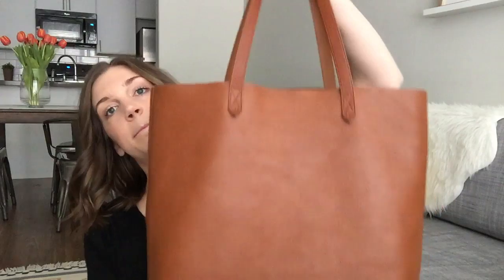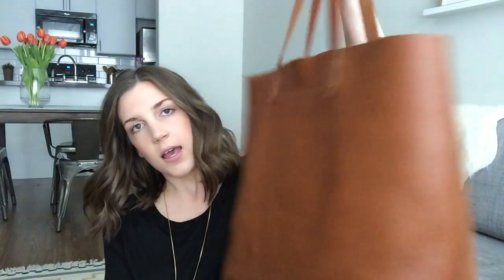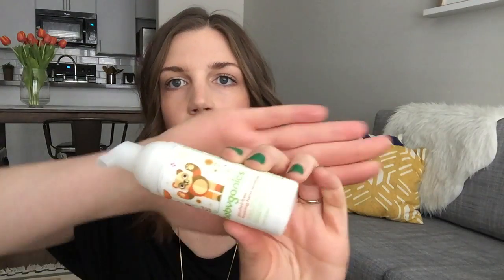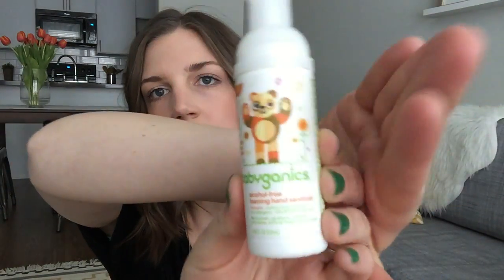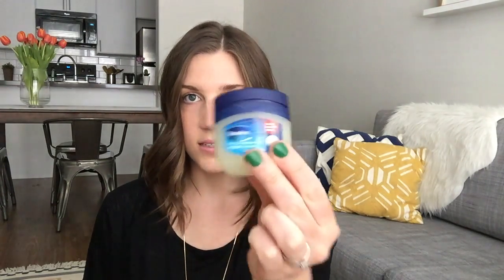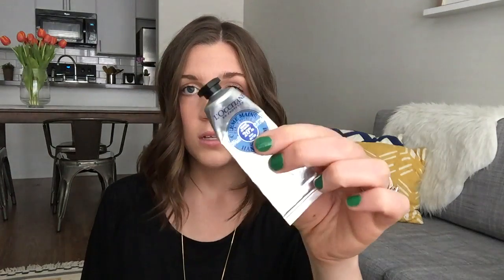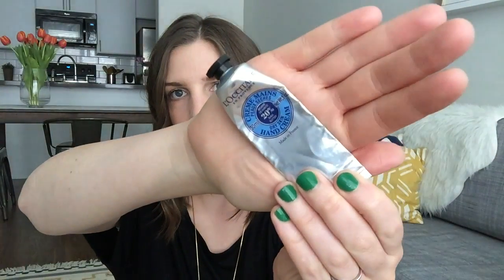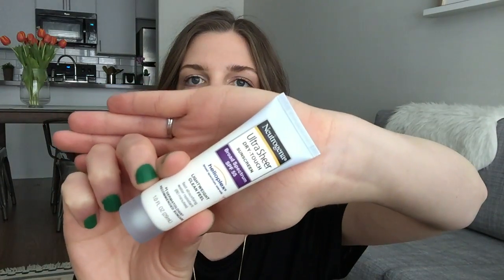Whats In My Bag | Madewell Transport Tote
/53228.jsp?color_name=english-saddle